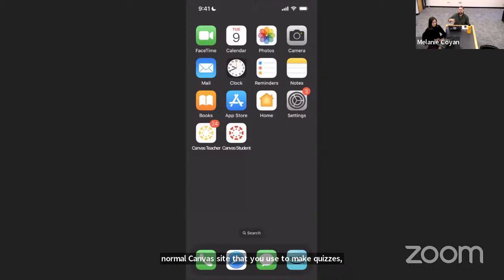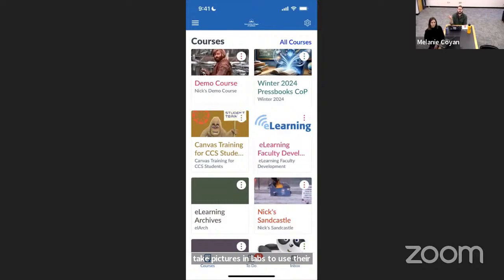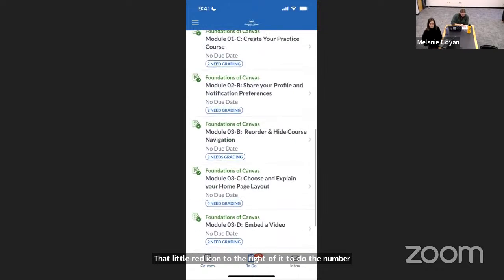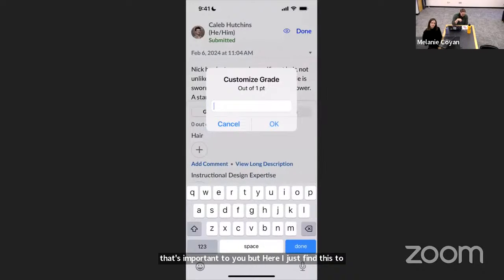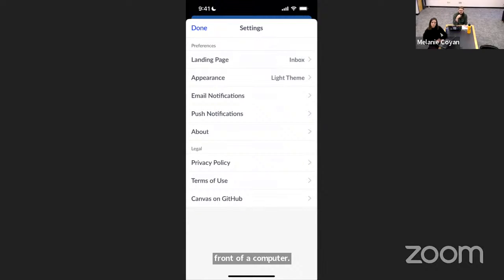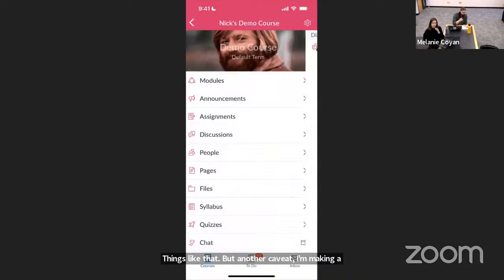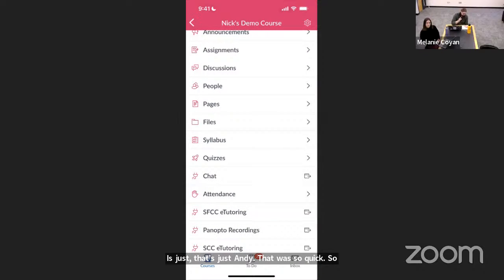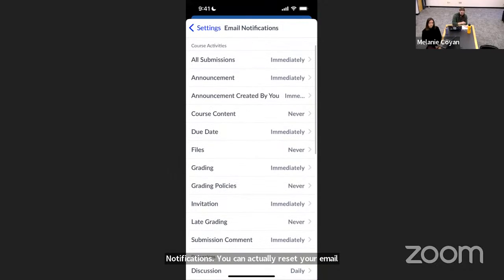Tech Talks: The Canvas Teacher Mobile App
Canvas is a powerful tool for managing everything from your grade book to curricular content, but having to be tied to a computer to make quick changes to your course can be limiting and inefficient. The Canvas Teacher app brings the functionality of Canvas to your phone, allowing you to fully edit and tweak your course. In this session we will showcase how to leverage the Canvas Teacher app to make managing your online classes easier.